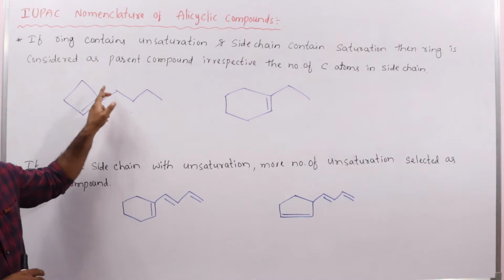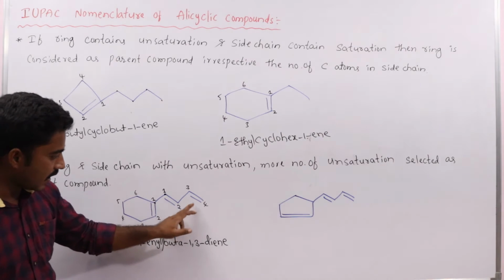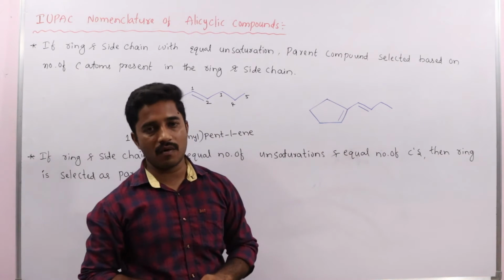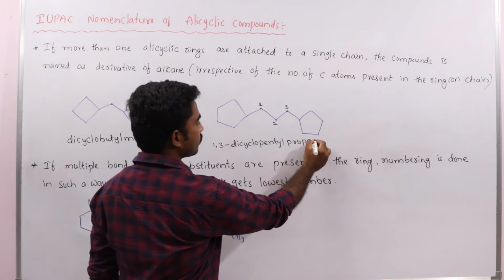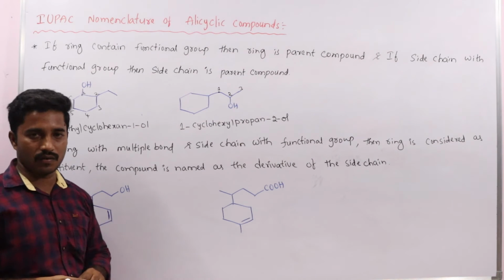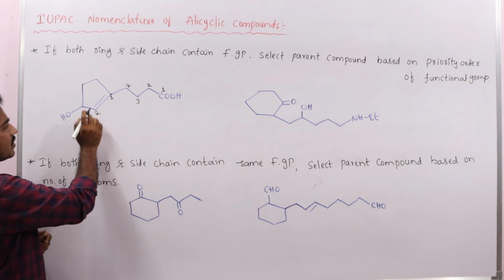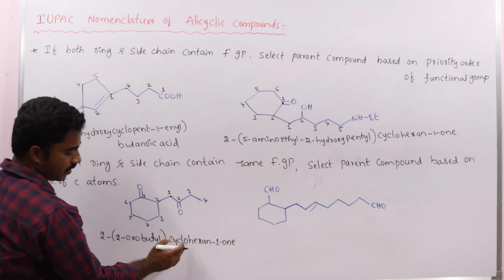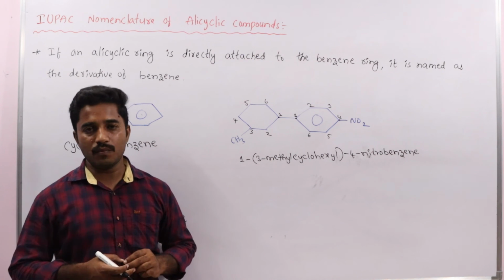IUPAC Nomenclature of Alicyclic Compounds-2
in this lecture explained nomenclature of alicyclic compounds for IIT and NEET.(IUPAC nomenclature).